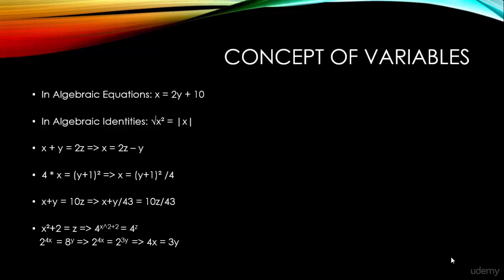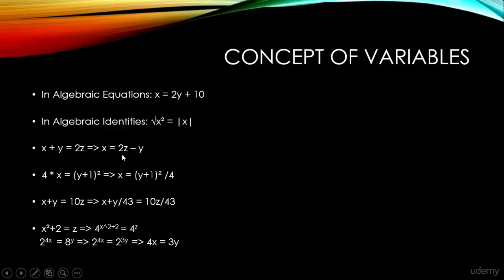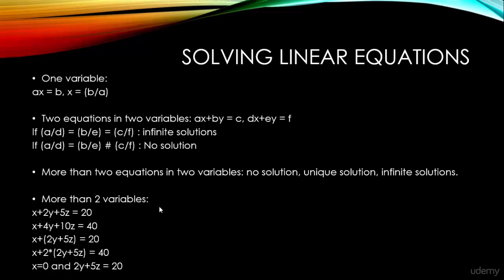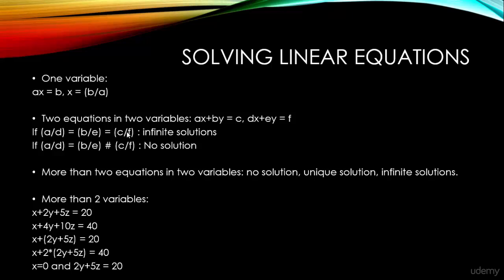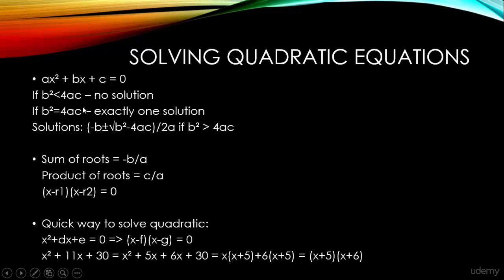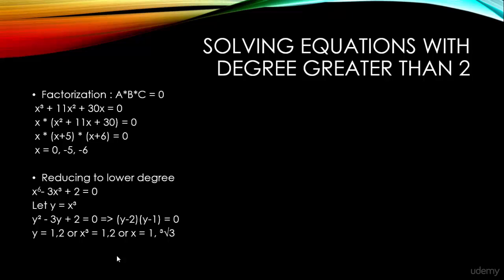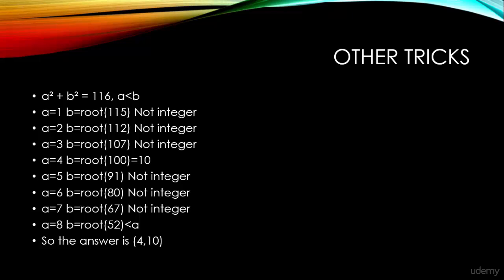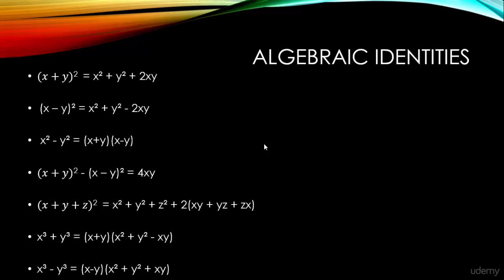Learning GMATH Algebra